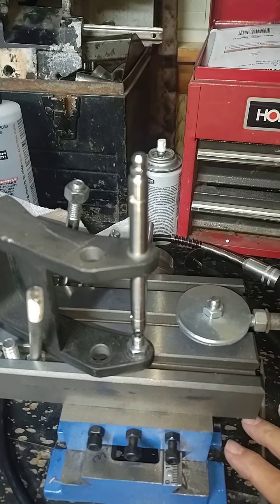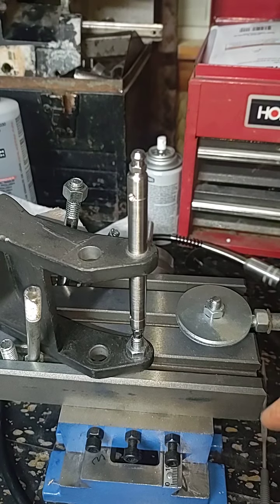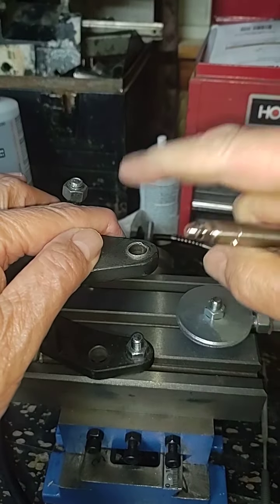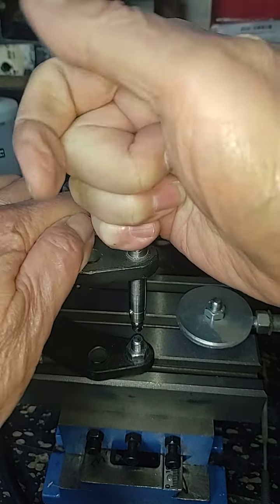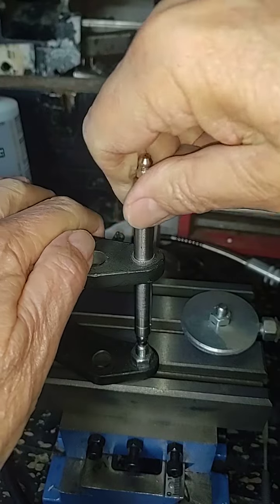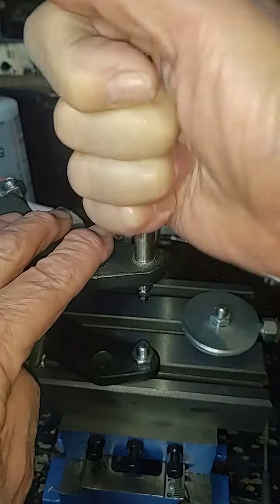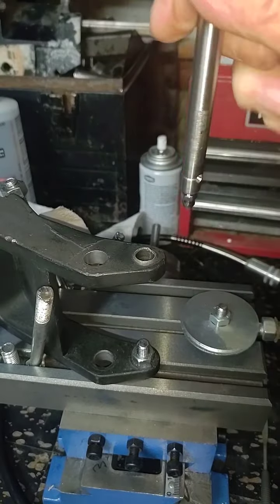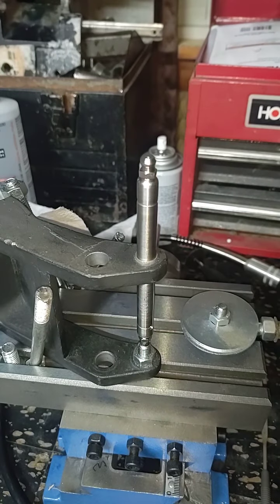Bearing Replacement for Ford Lincoln power running boards. Getting the pin to actually fit.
So as installed, since the diameter of these bushings is being reduced, they don't come in quite round. All that is needed to do is to get the pin through and then wiggle it around a bit to round up the bushing.

The upshot is that these slightly oversized bushings can be used to fix your running board. I am happy with this result, the pin now actually will drop under gravity through the bushing but is still a very good fit.